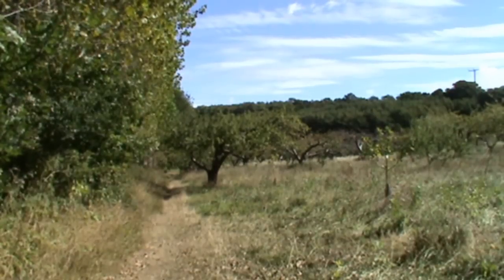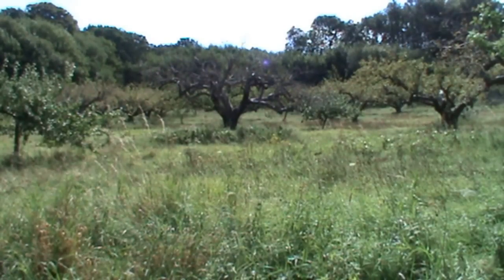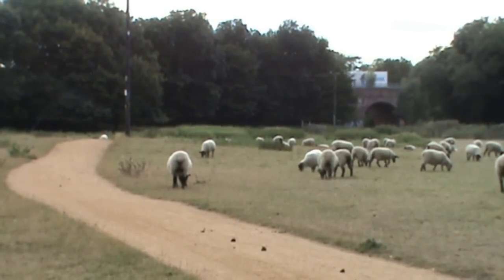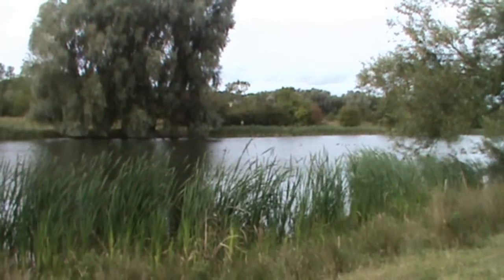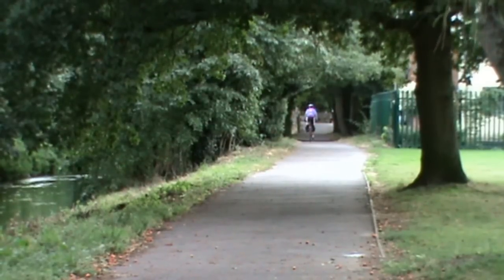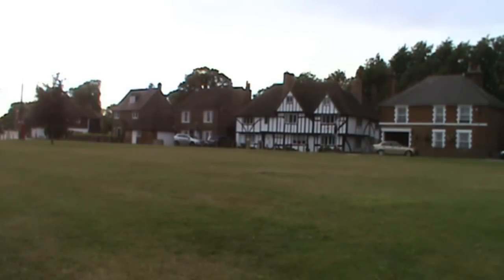Kent Country Walk - Canterbury and the Great Stour from Chartham round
Our video is a guided walk in Kent. We start our walk from the village of Chartham and walk the North Downs Way to Chartham Hatch and through No Mans Orchard Nature Reserve to Canterbury. We walk through the Westgate arch to view Canterbury Cathedral  and then return to Chartham by the side of the Great Stour River on the Great Stour Way  which is part of the cycle network route 18.This is a mainly flat walk along good paths and tracks on the North Downs Way and the Great Stour Way. There are a number of cattle grids with large kissing gates for walkers, pushchairs and wheelchairs. There are a few minor roads to cross and some main road into Canterbury centre. Approx 8.5 miles allow 3 hours using OS Explorer Map 150, Canterbury & the Isle of Thanet. Start point: Chartham green.